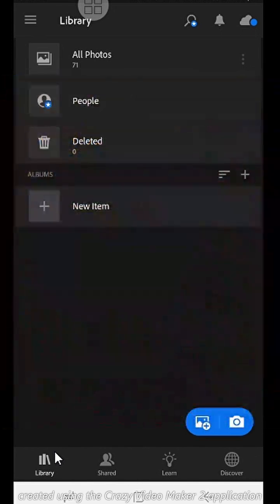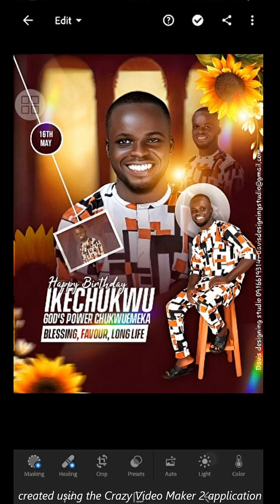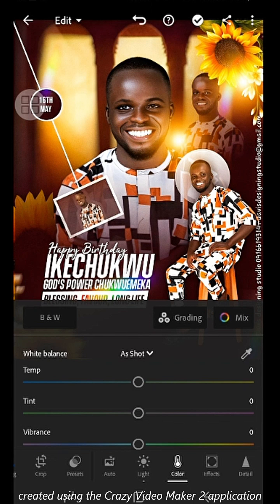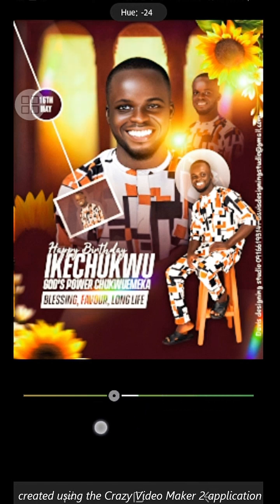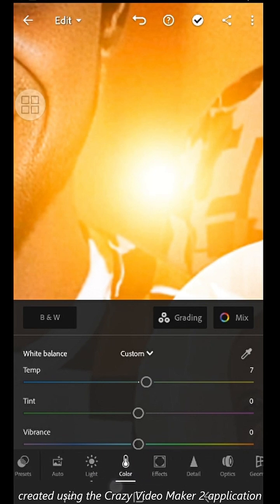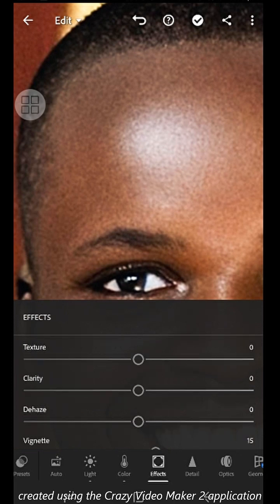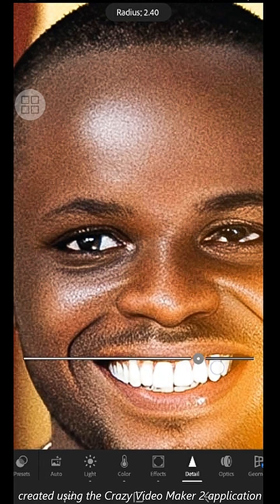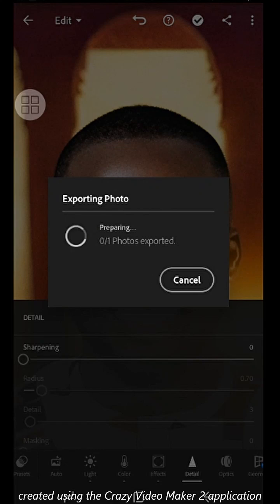Editing your design with Lightroom Mobile. Tutorial for Beginners | Introducing Lightroom Photo Edit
Ready to take your photo editing to the next level? This video is your beginner-friendly introduction to Adobe Lightroom Mobile — one of the most powerful photo editing apps used by photographers and creatives worldwide.

📌 What you’ll learn:
- How Lightroom works
- Key editing tools & features
- Navigating the interface
- Basic color correction and light adjustments
- Pro tips to make your photos pop!

Perfect for beginners using a smartphone. Start editing like a pro with Lightroom today!